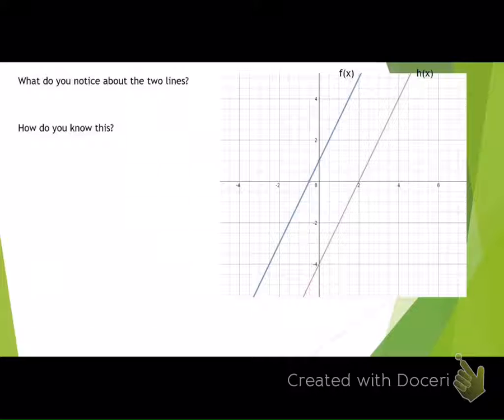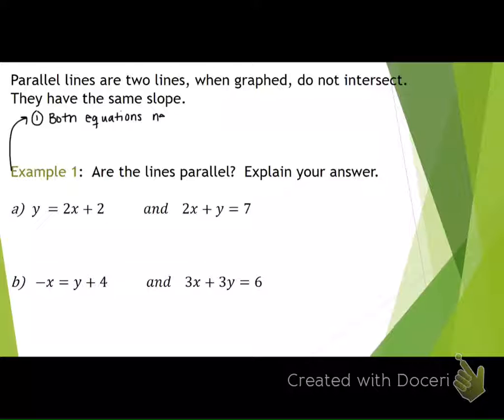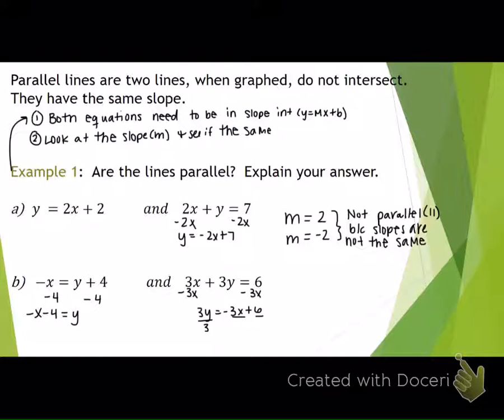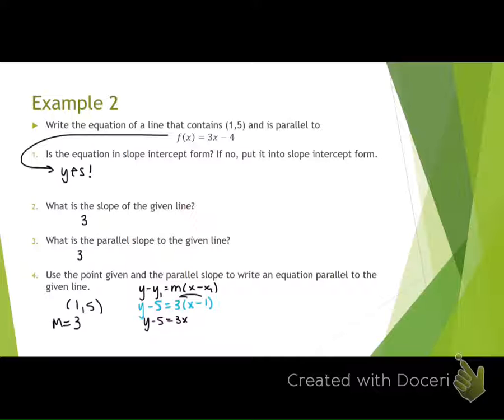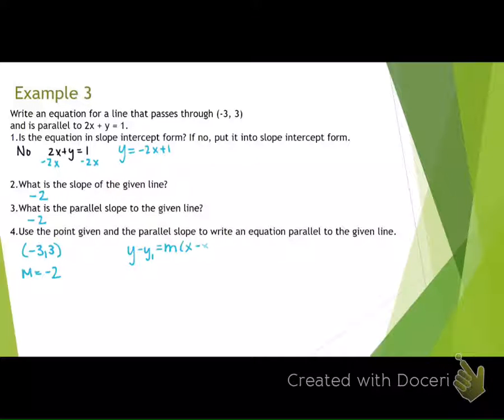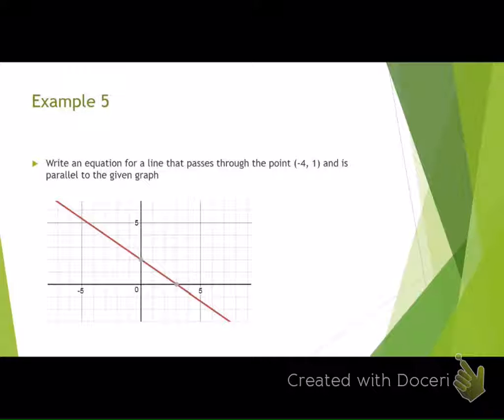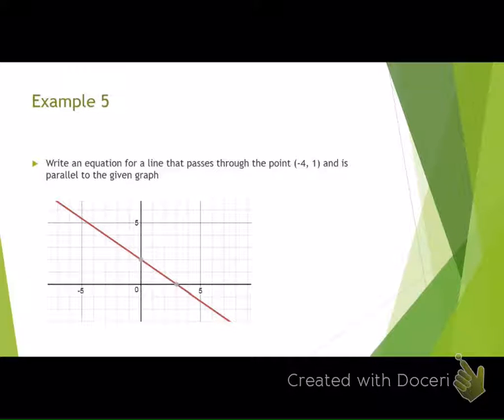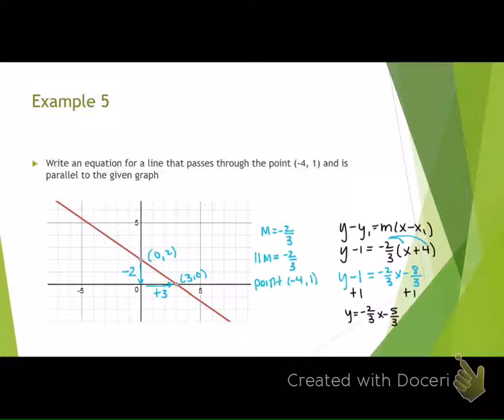Writing Equations of Parallel Lines